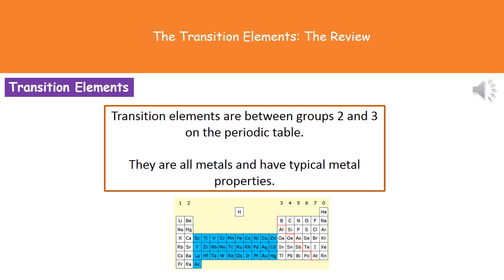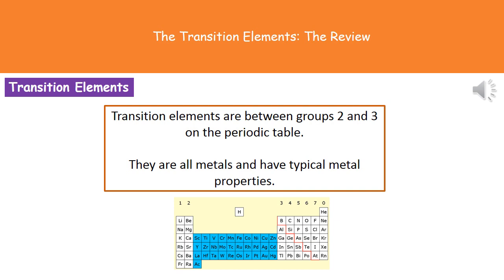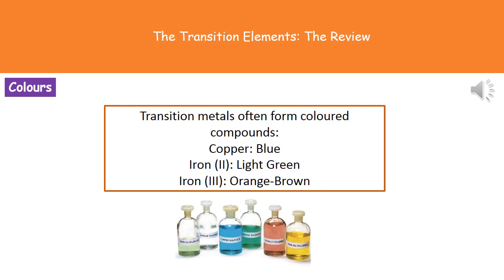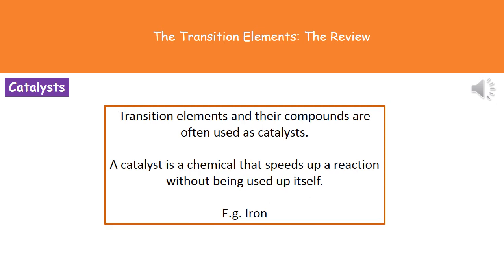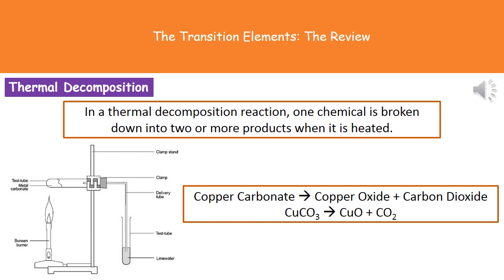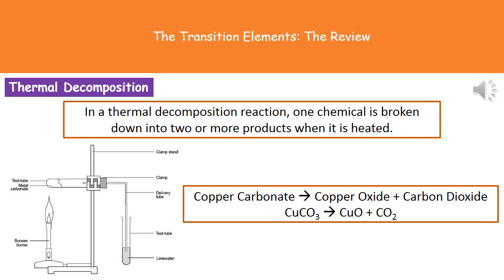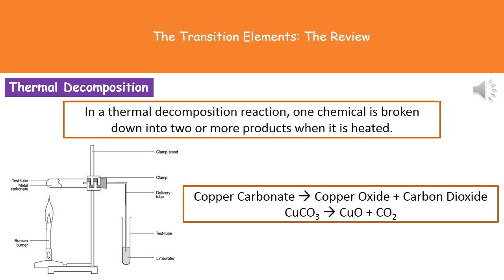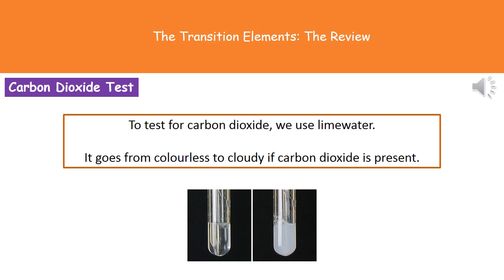C4 11 The Transition Elements Higher and Foundation Tier Summary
OCR Gateway Additional Science C4 Lesson 11 review on The Transition Elements for the foundation and higher tier.